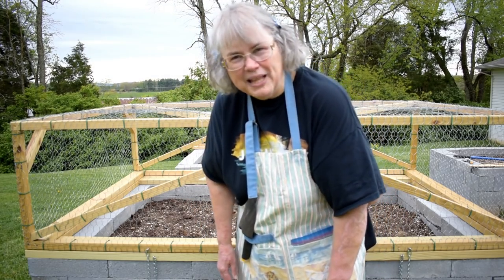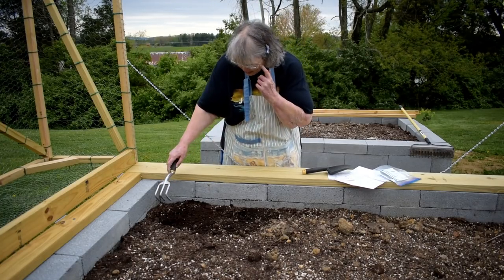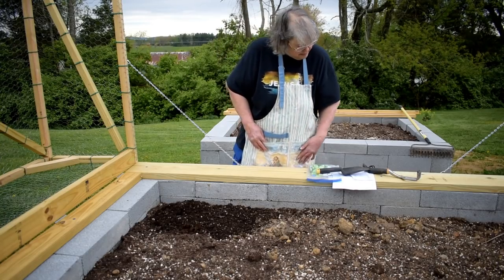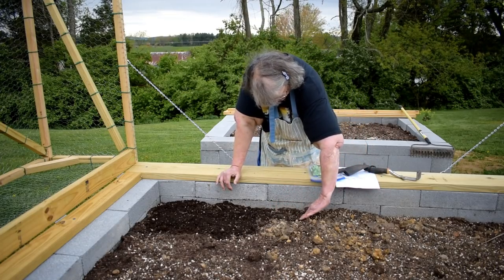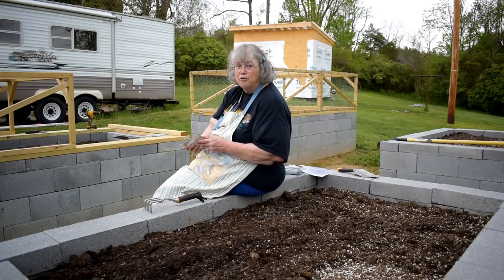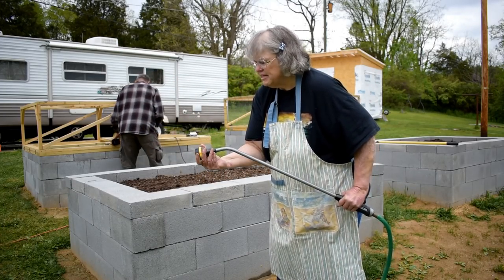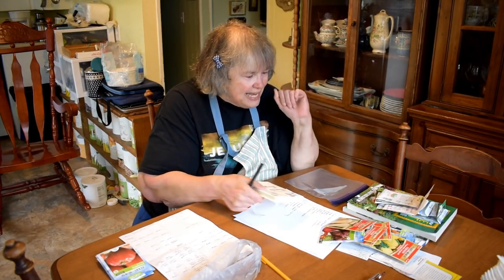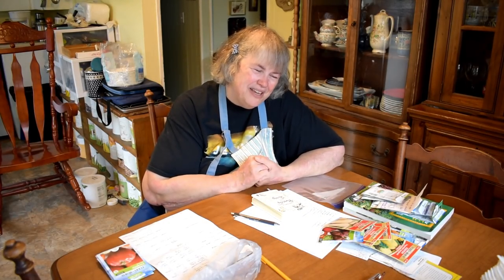Planting Outdoor Seeds 2020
It's warm enough to begin planting in all four beds now. The beds are working perfectly! Thank you to my hard-working, brilliant, awesome husband!

Shop or become a consultant at our Thrive Life food store.